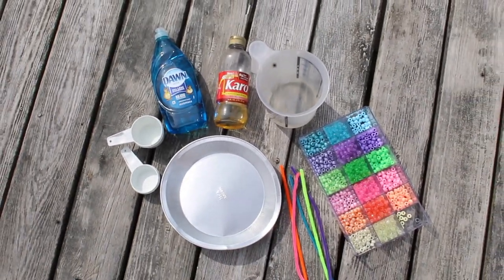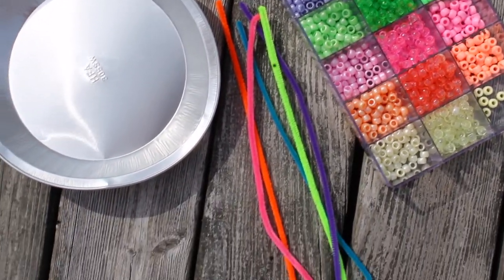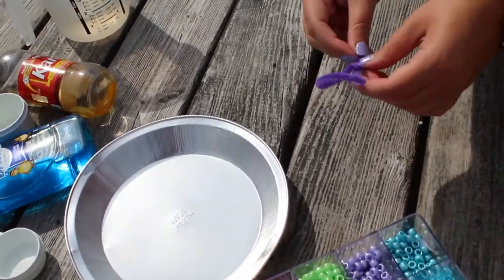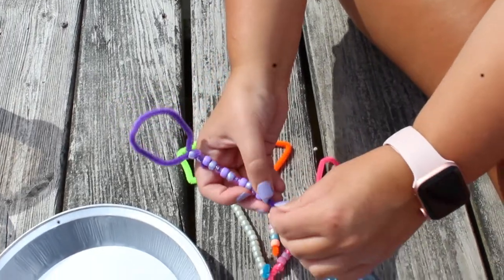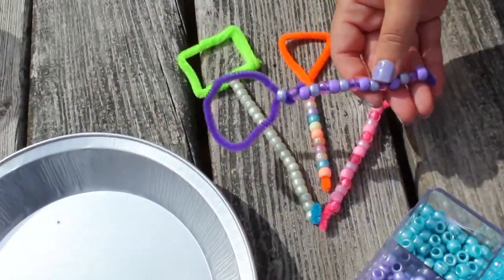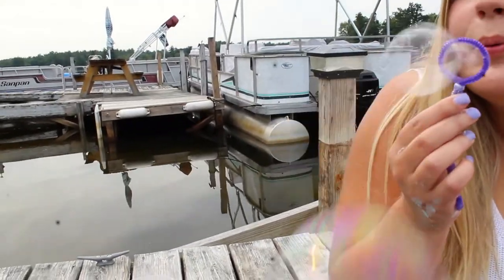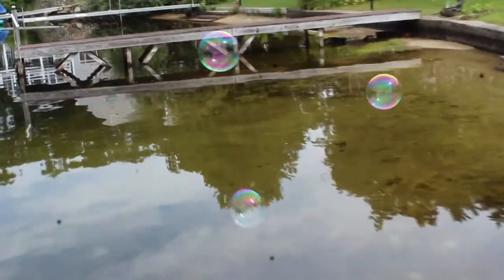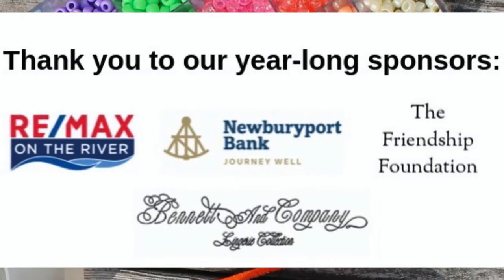Geometric Bubbles | Girls Inc. of the Seacoast Area STEAM Activity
Learn how to make geometric bubbles and a bubble wand with Alysha and Mya! To see instructions and more information about how bubbles are formed, click the